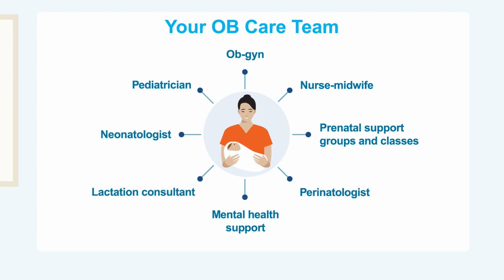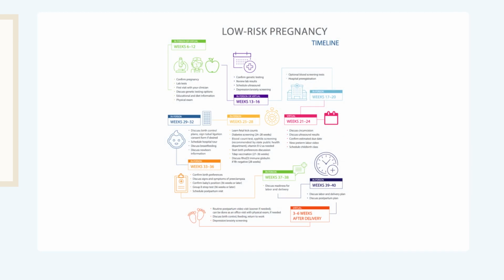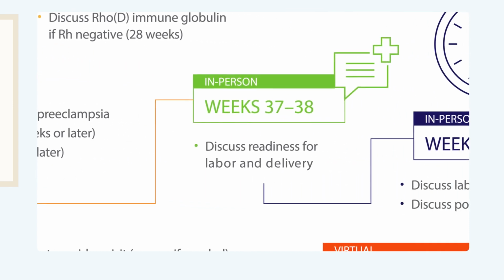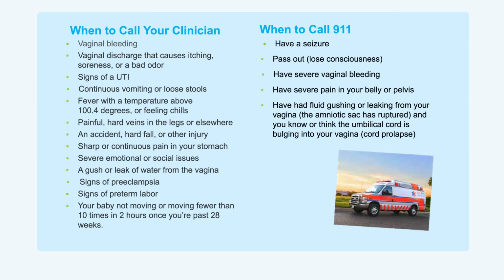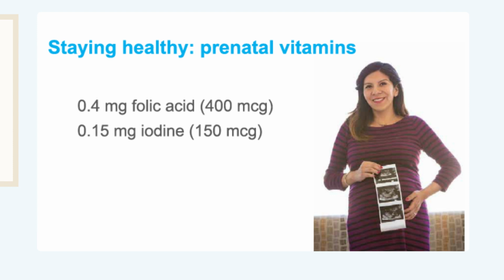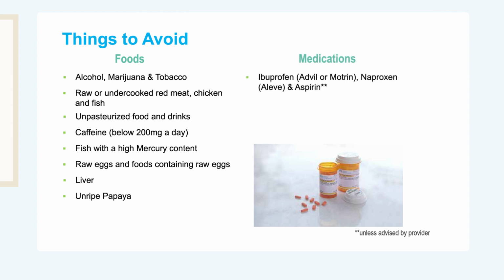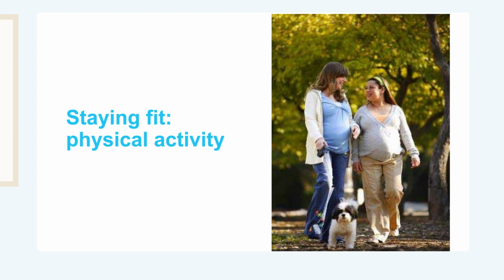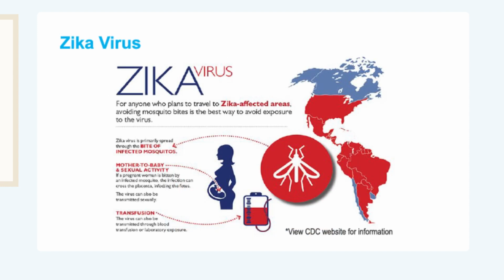Kaiser Permanente Northwest Pregnancy Journey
Information from the Kaiser Permanente Northwest maternity care team to help guide you through your pregnancy journey. kp.org/babyontheway